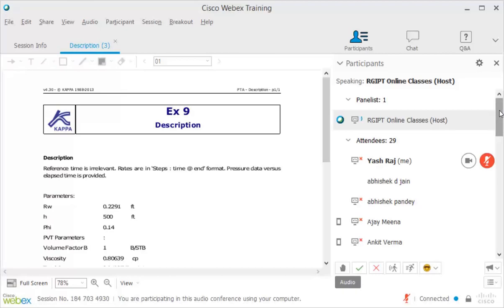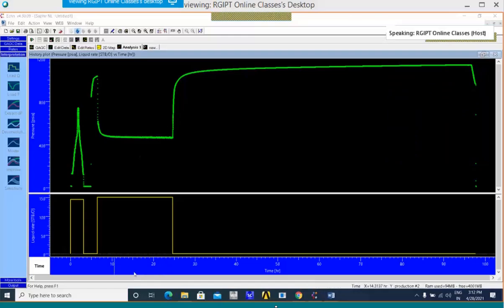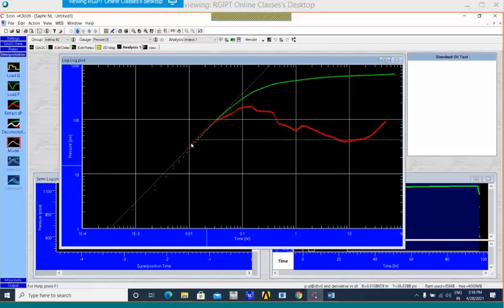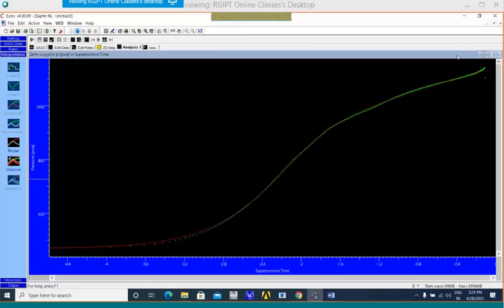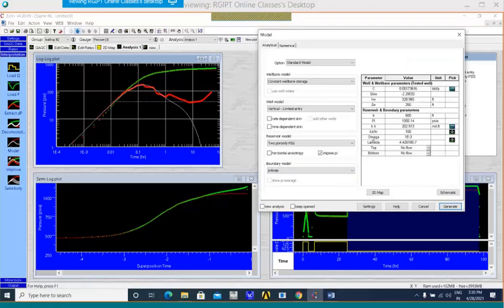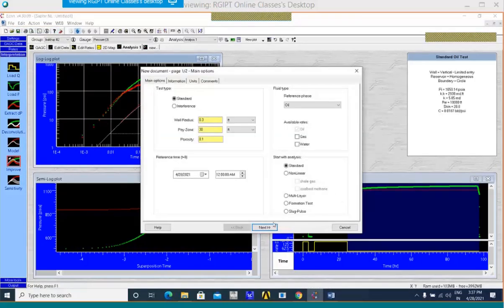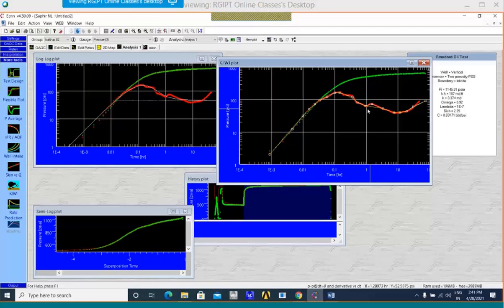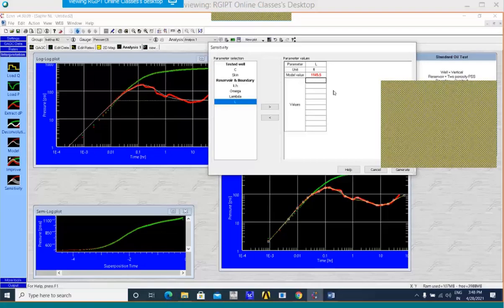Well Test Lab Session 9 3 PM 28 4